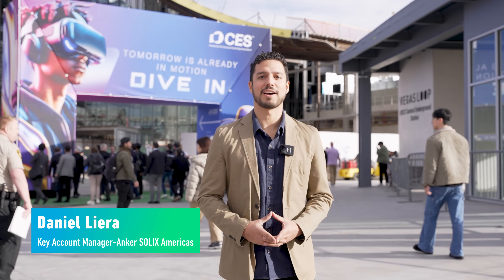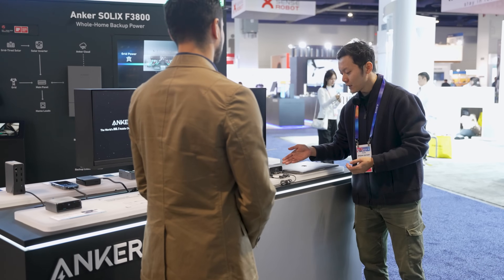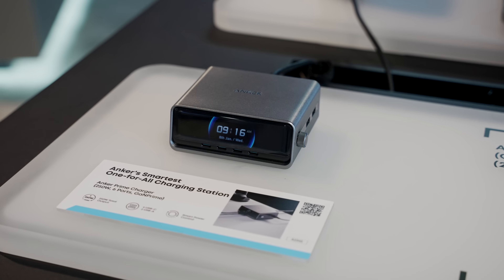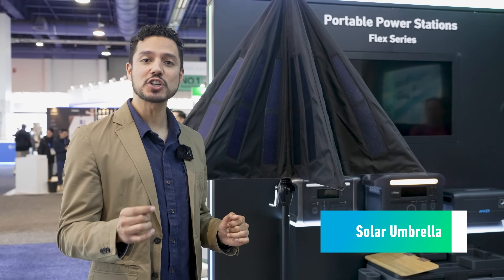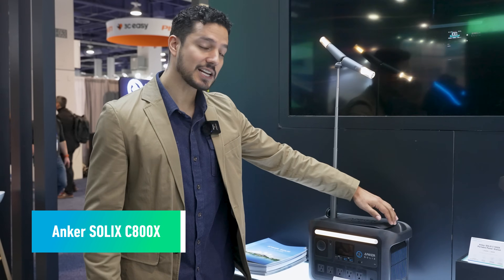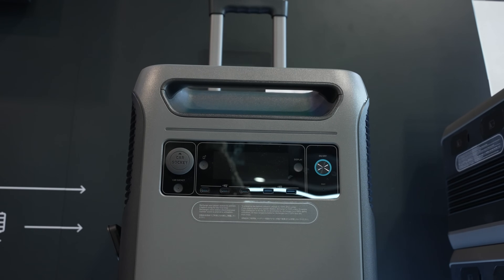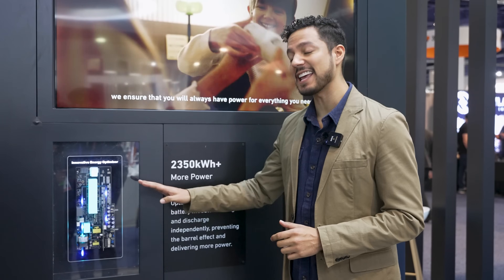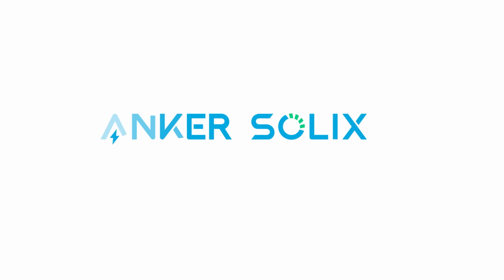Unveiling Groundbreaking Tech from Anker SOLIX at CES 2025: Solar, Coolers & More!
Thanks for stopping by the Anker booth at CES 2025! We’re excited to showcase our latest innovations in portable energy and smart technology, designed to power your adventures and simplify your life.

Discover the Anker SOLIX EverFrost 2 Electric Cooler, keeping food and drinks fresh for up to 52 hours with FrostFlow™ technology. Explore the Anker SOLIX Solar Cloak, a 30W wearable solar panel, and the Anker SOLIX Solar Umbrella, the world’s first foldable solar-powered umbrella for outdoor fun.

We also introduced the Anker 140W Charger with Display, offering real-time power tracking, and the Anker 25K Power Bank, a compact, tangle-free charging solution. Watch now to see how Anker is redefining portable energy and smart tech!